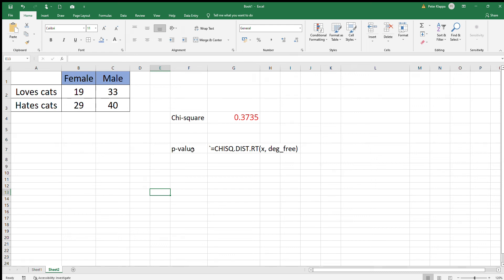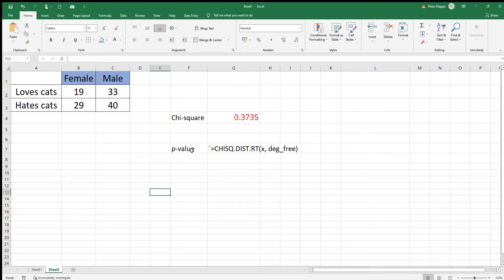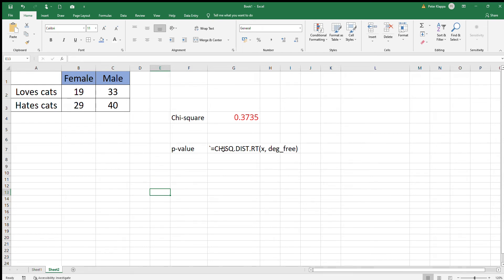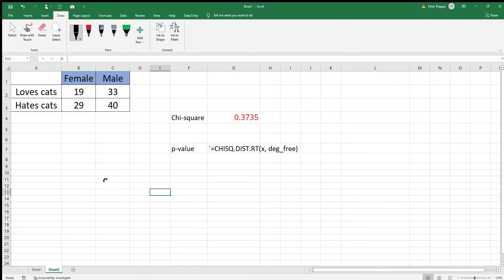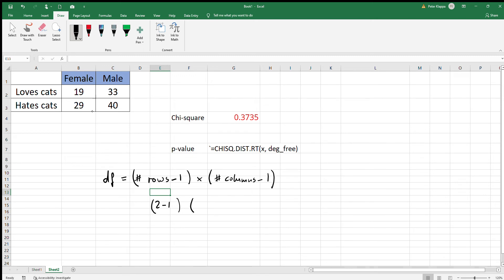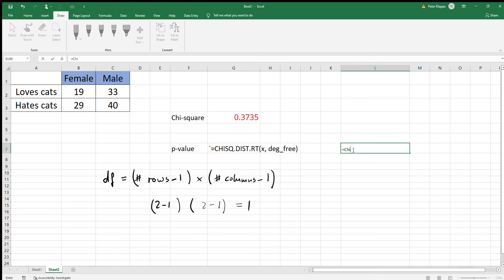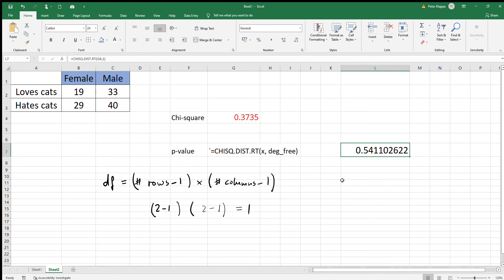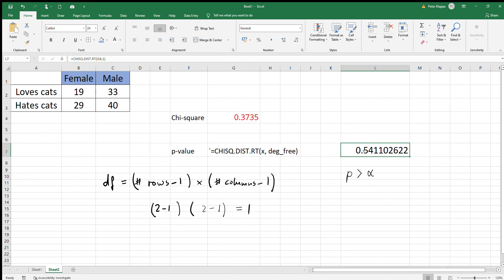Finding the p value for a Chi square test of association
Finding the p-value for a Chi-square test of association. This follows the video on calculating a Chi-square value in a 2x2 contigency table